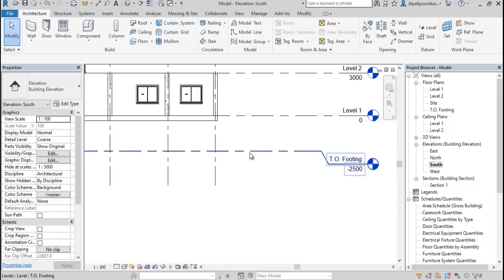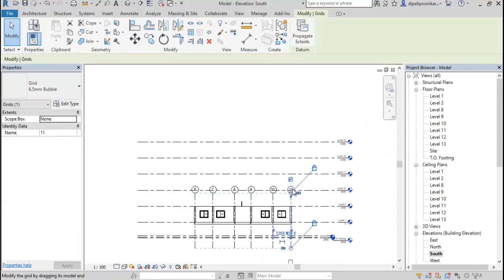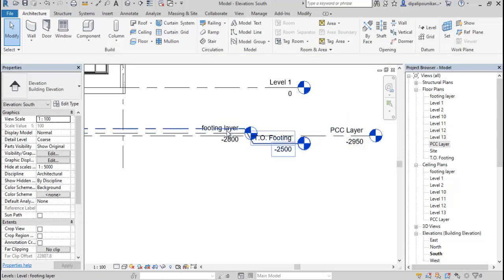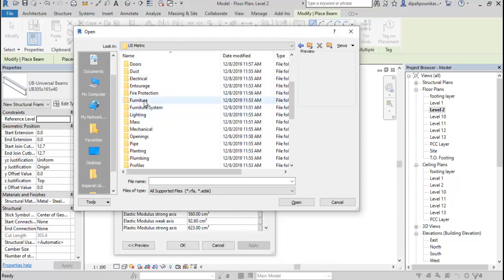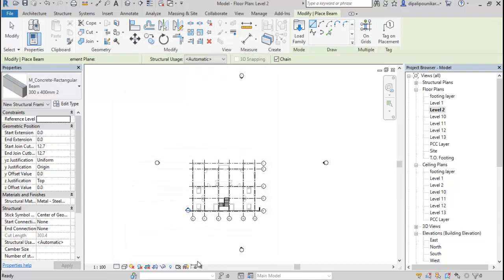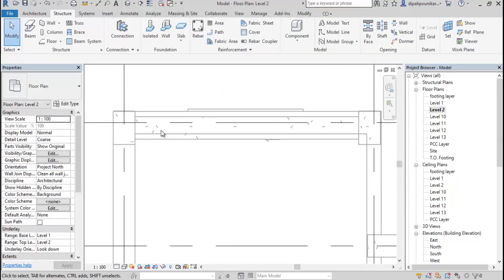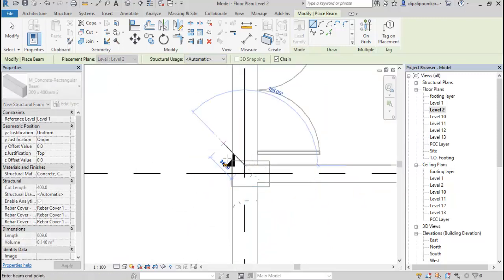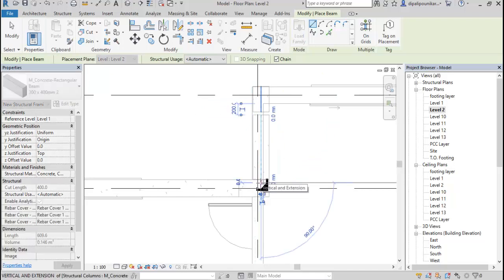How to add Beam in Revit Software (Lec 7)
Hi everyone in this video i explain about How to add structural beam in revit software. This structural beam section and elevation also explained in this video.